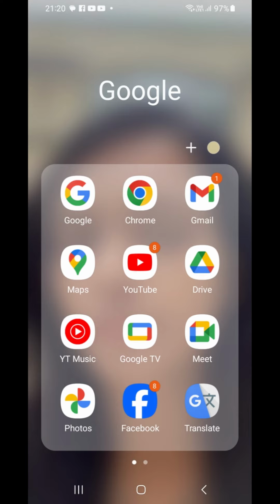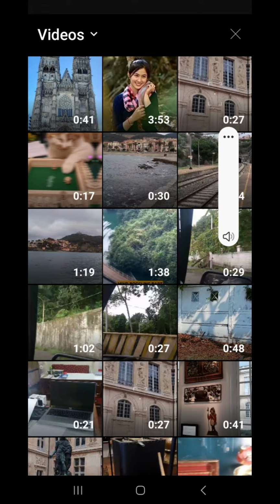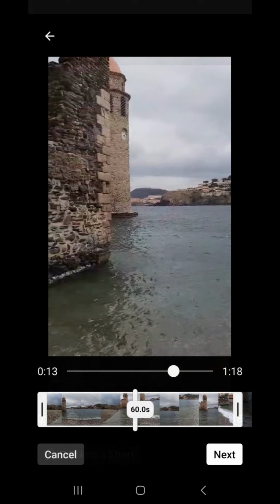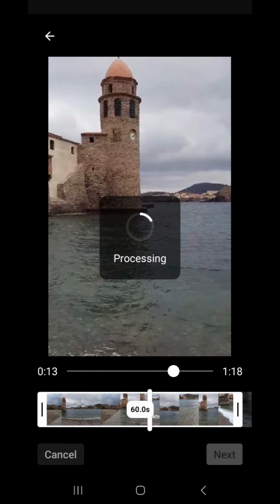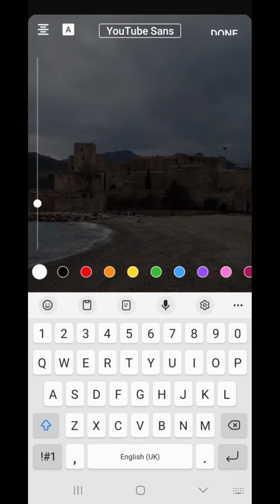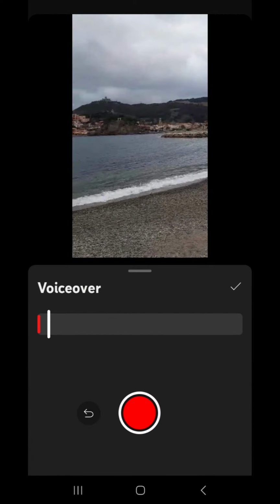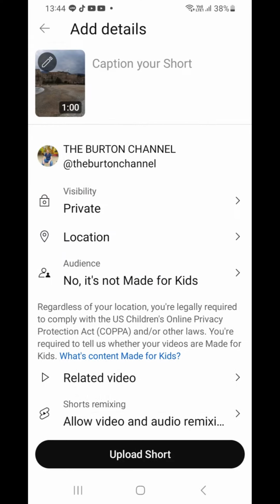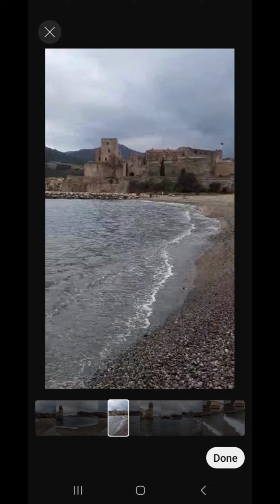HOW TO UPLOAD YOUTUBE SHORTS FROM YOUR PHONE #1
YOU HAVE COME TO THE RIGH PLACE.

DO YOU WANT TO START A YOUTUBE CHANNEL? NOW IS THE BEST TIME - NOT LATER, NOT TOMORROW, NOT EVER - NOW IS THE TIME. SO DIVE IN WITHOUT FEAR. THESE VIDEOS WILL KEEP YOU AFLOAT WITHOUT NEED TO DEPEND ON OTHERS.

YouTube Tutorial made easy for you and for nervous beginners. Easy step-by-step processes simplified so you can easily follow and be your own master - you don't need to depend on others.

If you want to know anything specific. just drop me a comment and I will be happy to make a video for you.

There are many videos available but I know how difficult it was to follow them and I had to ask others.

This channel will eliminate the need for you to depend on others.